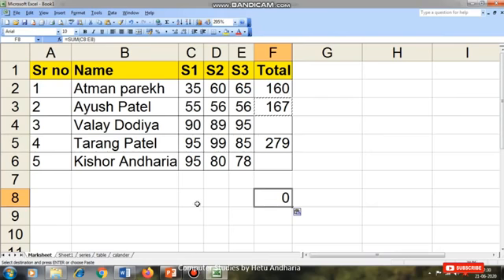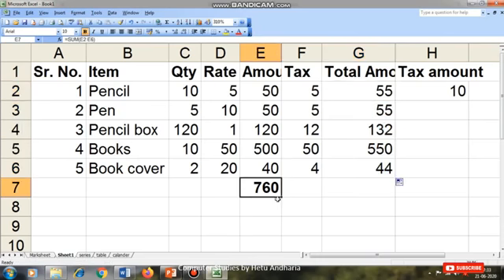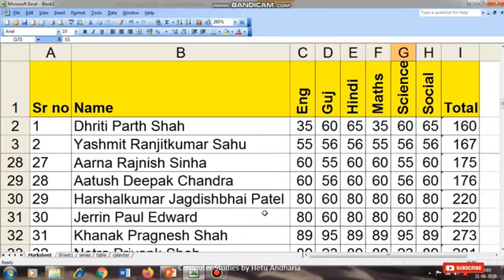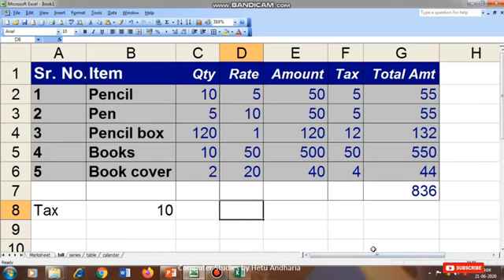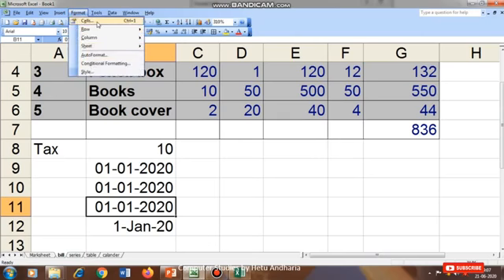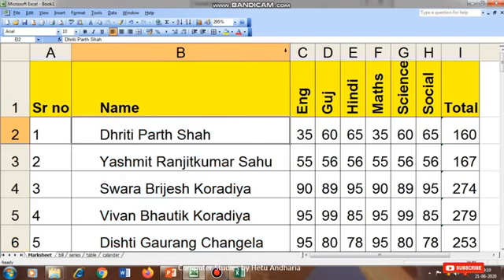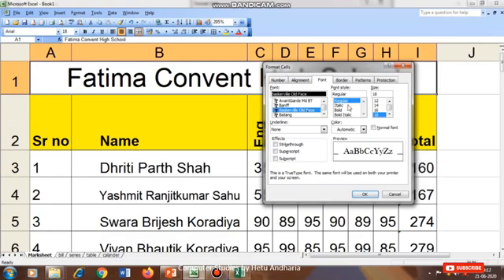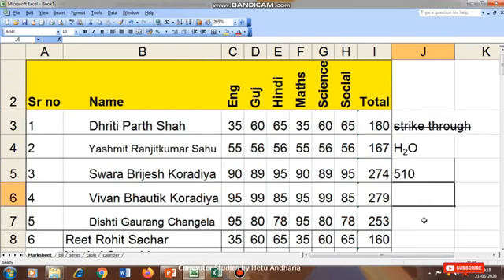9 December 2020